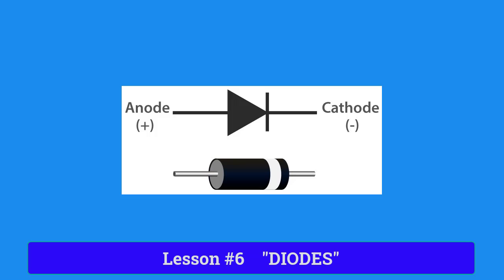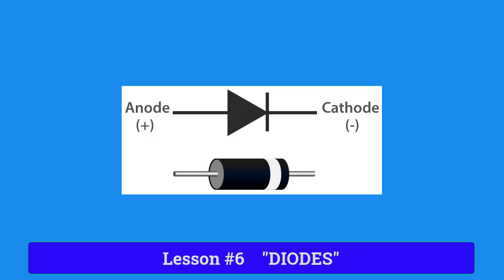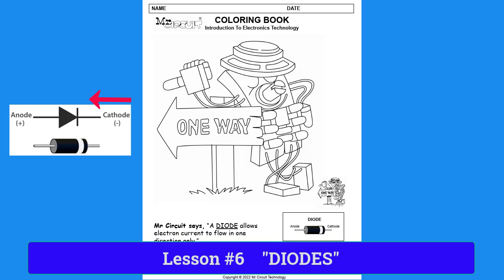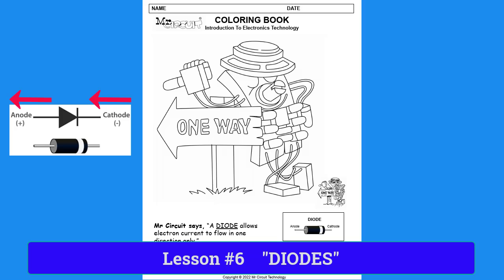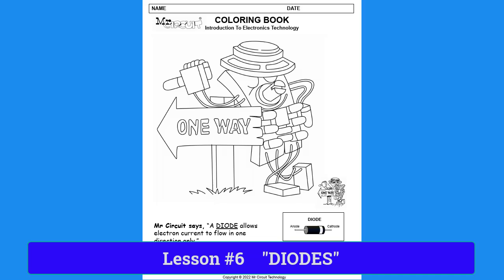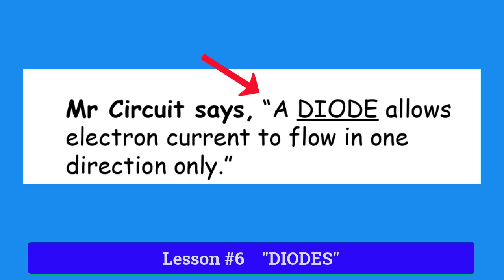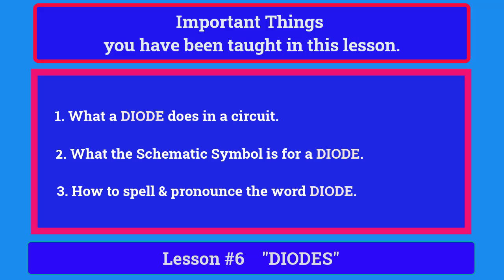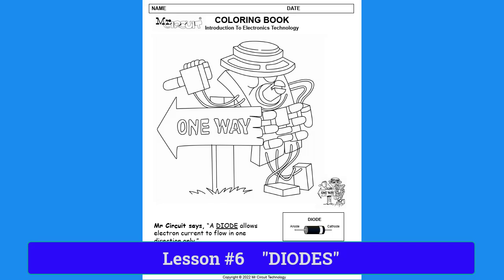Lesson 06 - "What a Diode does in an electronic circuit"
This is an activity-lesson to teach about what a DIODE does in an electronic circuit. This is part of the Mr Circuit STEM Coloring Activity Book for teaching Electronics Technology to the younger audience.  To buy Mr Circuit Books, Labs and Kits, go to our Thank You from all of us here at the Mr Circuit Technology Company.